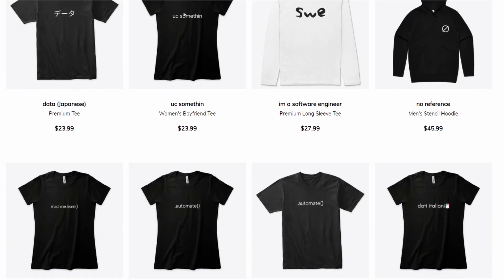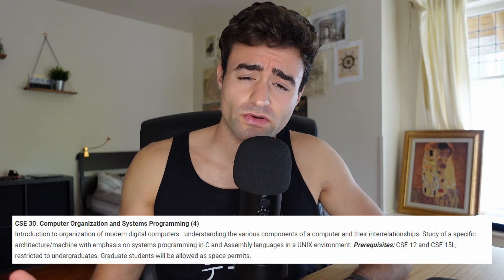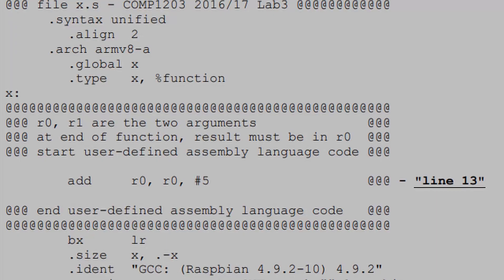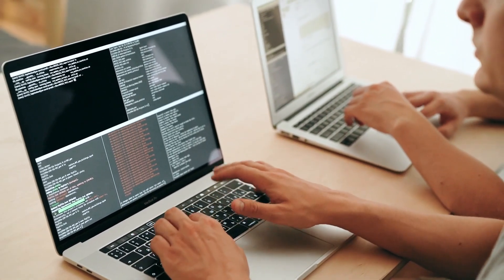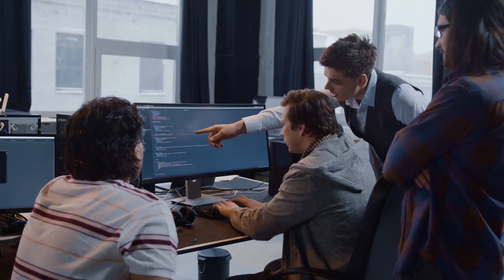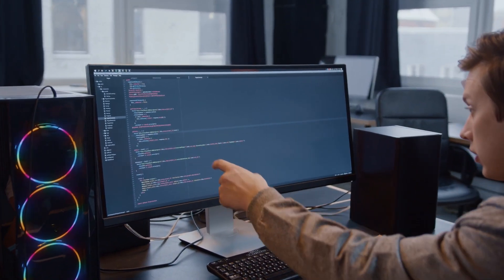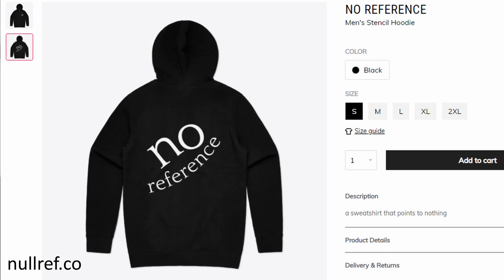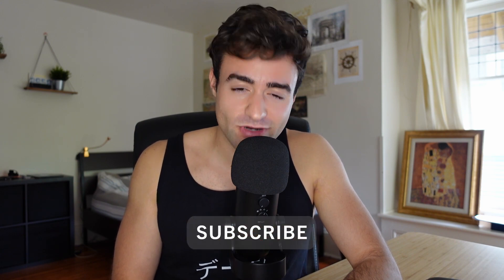My Favorite Computer Science Classes in College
Chapters:
00:00 - intro
01:22 - Computer Organization and Systems Programming
03:42 - Advanced Data Structures
06:47 - Extreme Computing
10:30 - Introduction to Mathematical Software
11:35 - Web Application Performance & Maintenance
12:50 - outro

Computer science classes in college can be very hit or miss. Sometimes you strike gold with an amazing advanced data structures class or you completely miss with a confusing computation theory course.

As some background, I graduated in June 2020 from UCSD with an undergraduate degree in mathematics and computer science.
 So overall my favorite computer science classes I took in college are:

Computer Organization and Systems Programming:
This class dealt primarily in C and ARM assembly. I found it extremely interesting to get deep into the details of how code is actually being interpreted and executed. Also this specific computer science class, the programming assignments were never to complex (because they were either in C or Assembly), which made the whole class less stressful compared to other computer science classes.
Additionally, the professor I had for this course was amazing. He seemed like a really cool guy and just made the whole experience much more interesting!

Advanced Data Structures:
This computer science class was all in C++ and as opposed to basic data structures, this class felt much more rewarding. As the name implies, we covered more advanced data structures like unbalanced trees, hash tables, and priority queues. In previous computer science classes, I always felt a little imposter syndrome, but after this advanced data structures course, I felt much more confident in my overall coding ability. At the same time I was taking this class, I was doing software engineering internship interviews, so the extra practice during the school week definitely helped. The professor was also one of the best professors I had at UCSD. She was able to explain complex computer science topics in much simpler terms, and her programming assignments were some of the most fair out of all of the computer science classes I have taken!

Extreme Computing:
This class I took at the University of Edinburgh while I was studying abroad during my senior year. The whole class was focused on big data processing and distributed computing. This computer science course was completely different than any other course I had taken at UCSD. Almost every lecture we had a guest speaker from a tech company like Google, Amazon, or Microsoft, come in and explain how they utilize the technologies we were learning about.

Mathematical Softwares:
After returning from study abroad, I took a a mathematical softwares class at UCSD. This class focused on the mathematical applications of programming languages like Python, Matlab, R. It was one of the most useful classes I've taken in college!

Web Application Performance and Maintenance:
I took this computer science class during the last quarter of my senior year. We went over the strategies and importance of efficiently-built websites and web applications. Again, one of the most tangible computer science classes I have ever taken. Additionally the professor was really cool and super knowledgeable in web development tech!

Here is the web development video I made using the strategies I learned in this class: